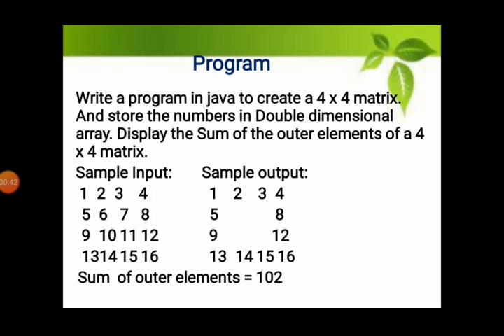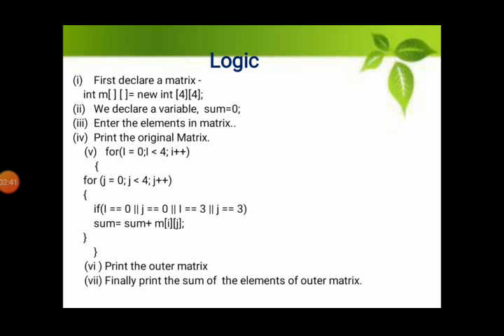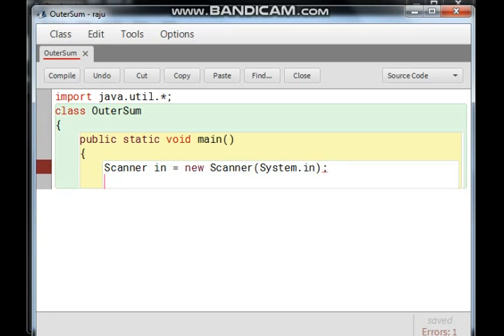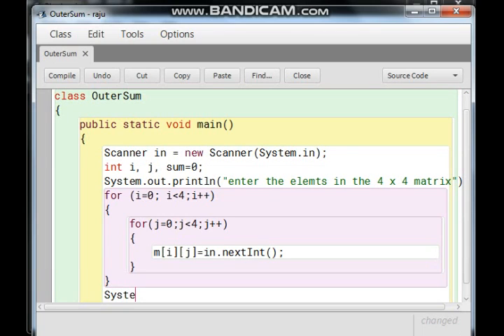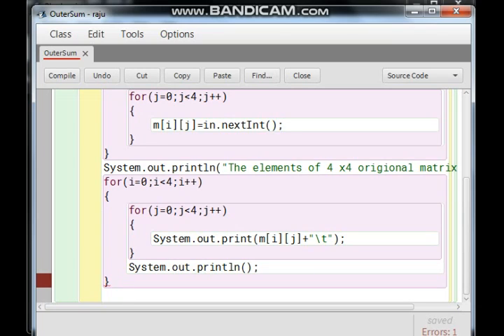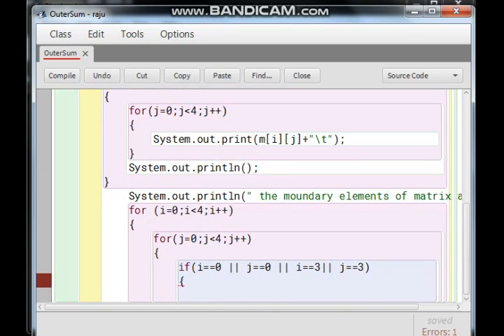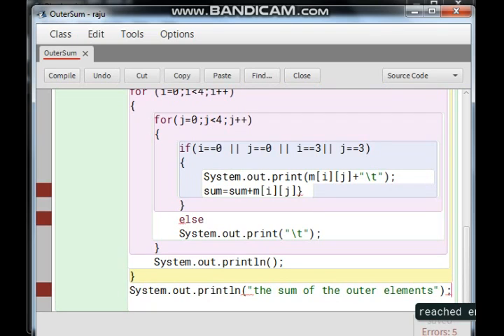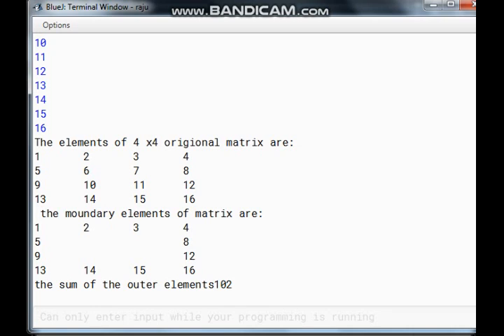KPSK STD XI Comp Java Programming On 2 D Array Module3